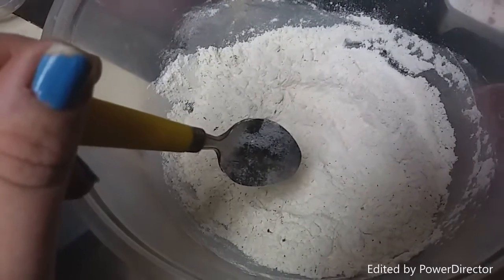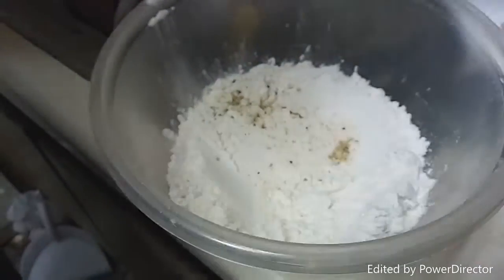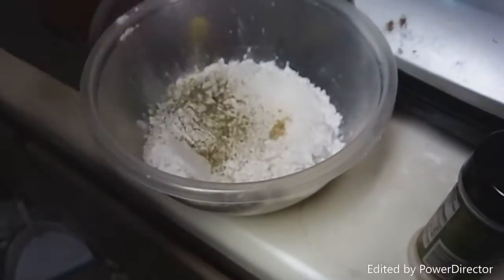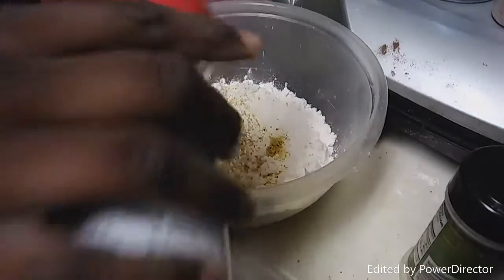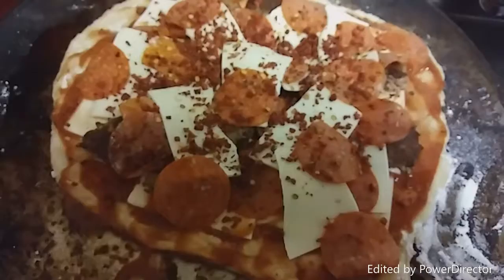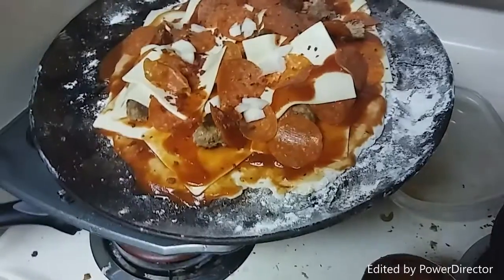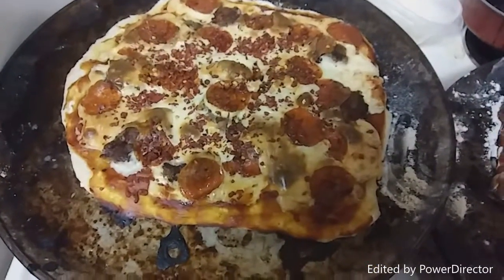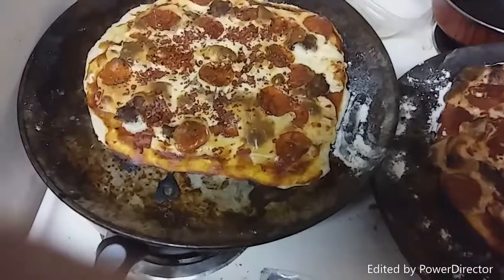Happy Valentines Day!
A throwback to how we celebrated our Valentines day 3 years ago although it wasnt exactly the same this year. We thought you guys would enjoy watching it and our mess from last night!